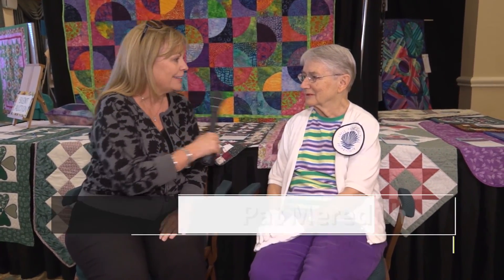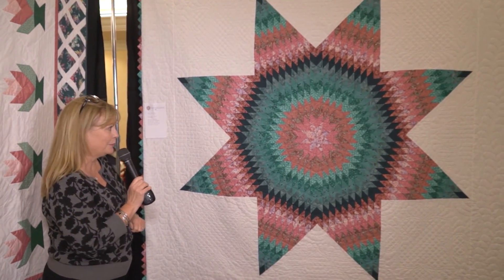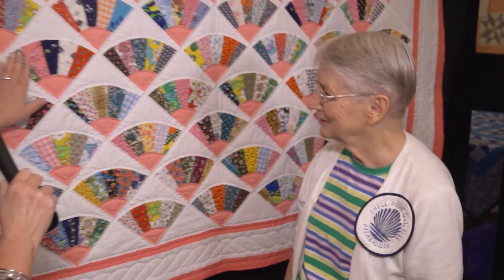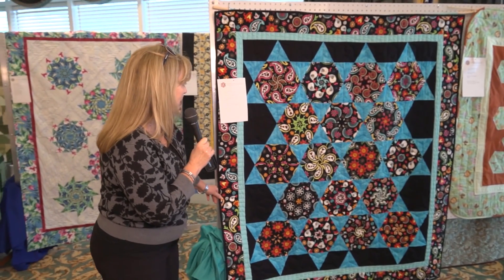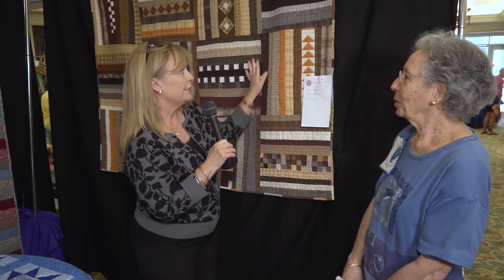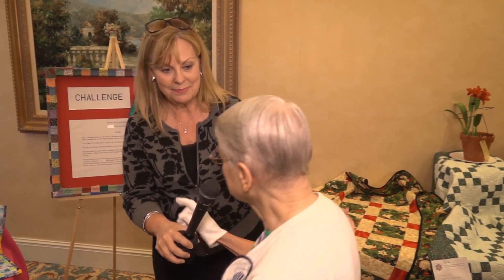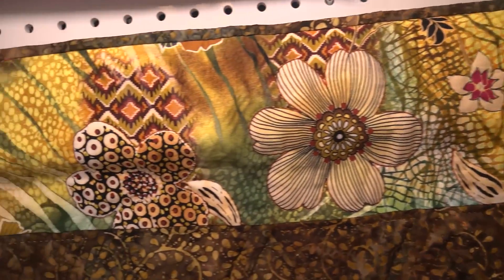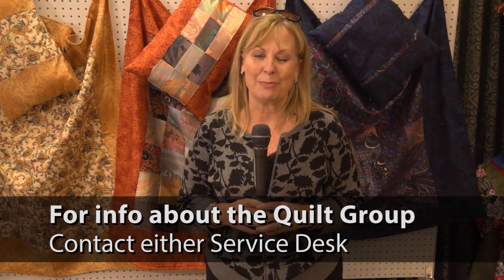Quilt Show 2017 Recap